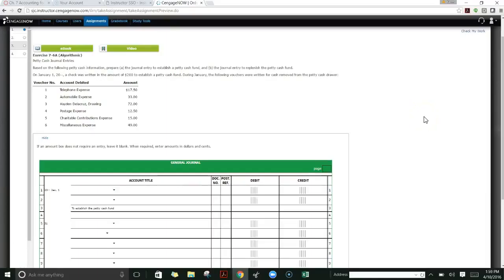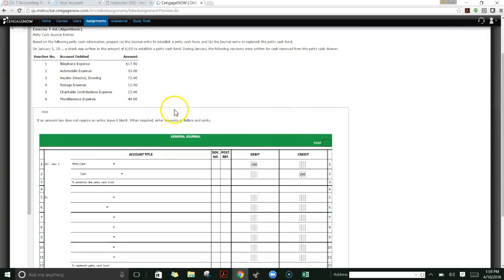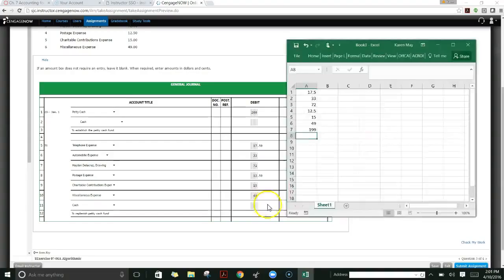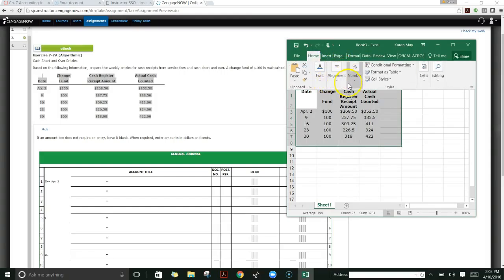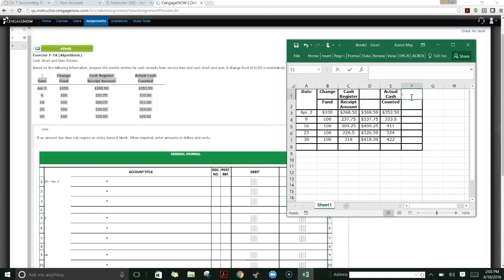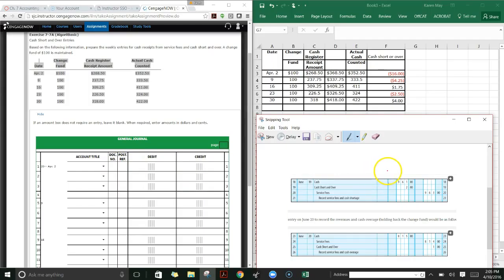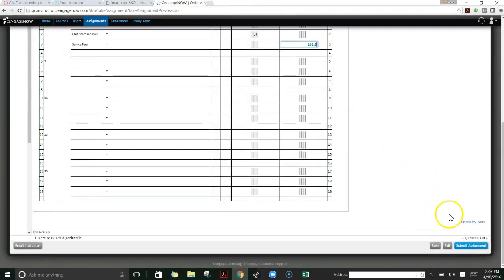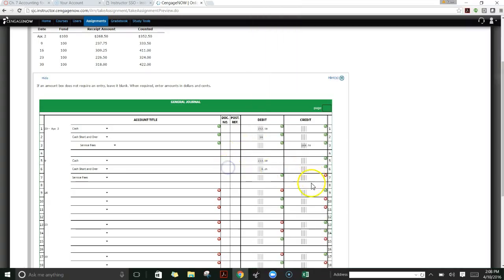ACCT 200 Chapter 7 Practice 3, 4